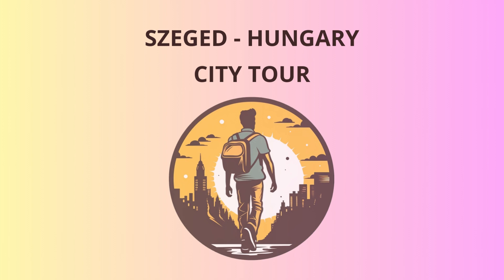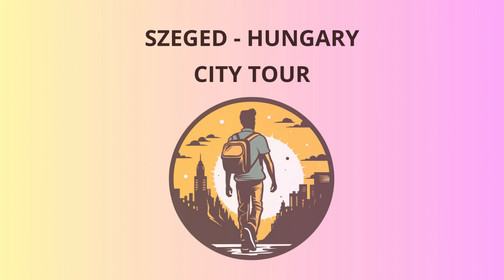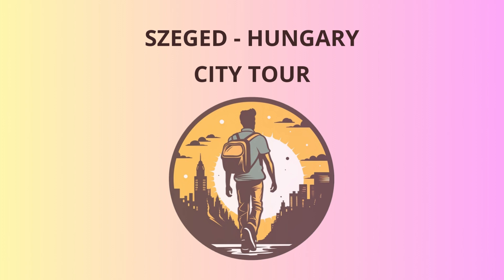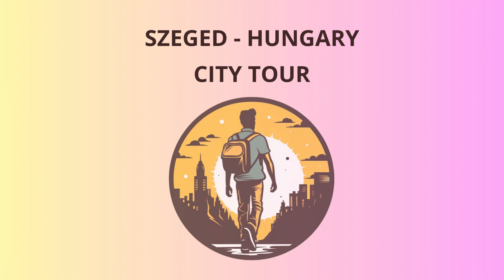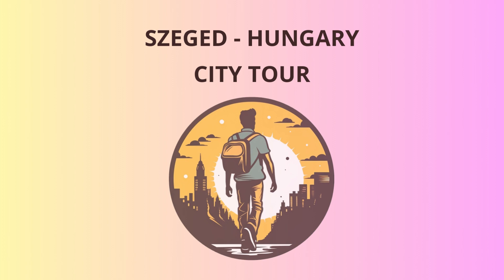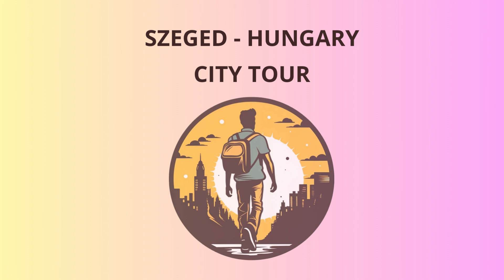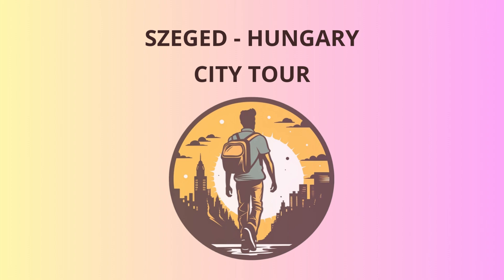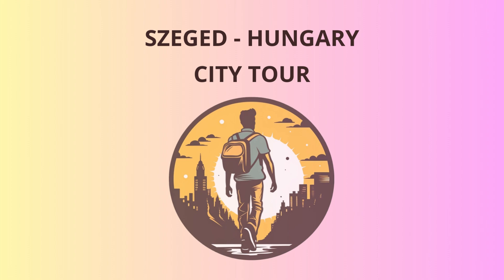City Tour in Szeged - Hungary